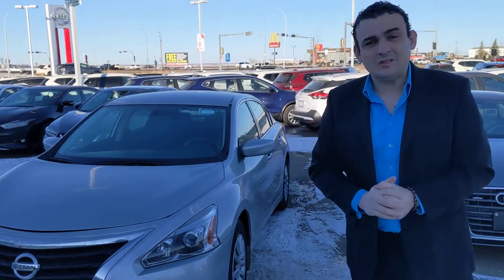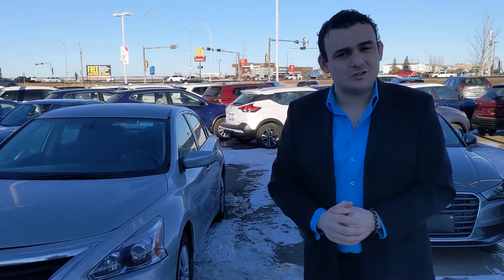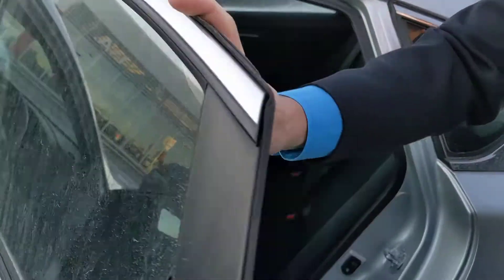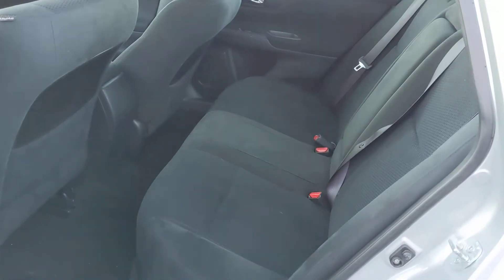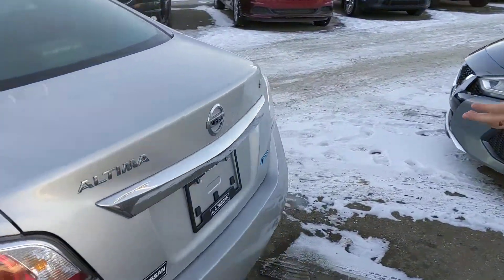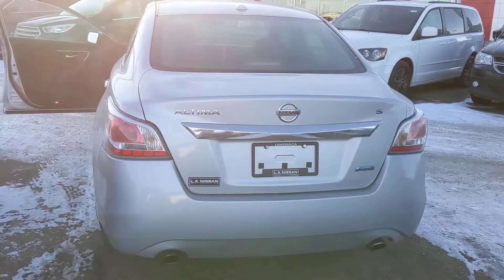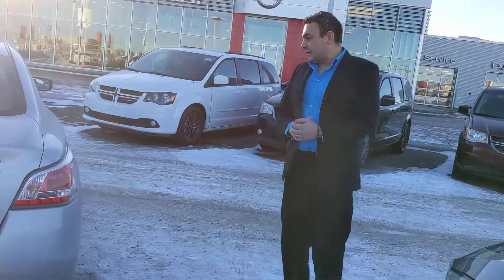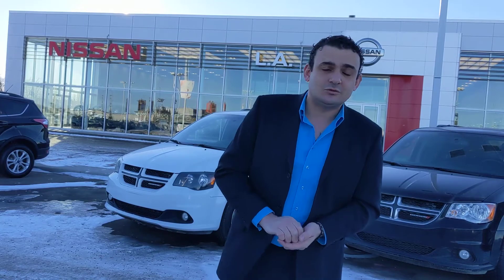Altima for Tom